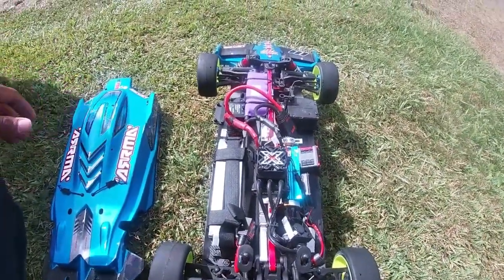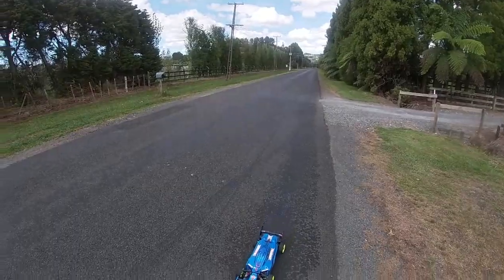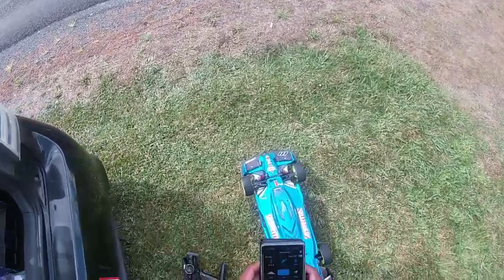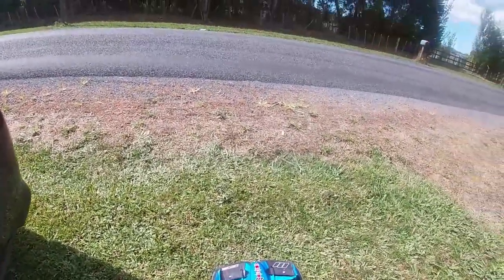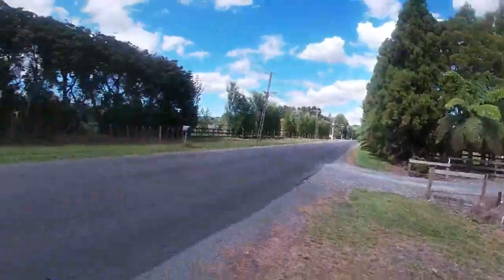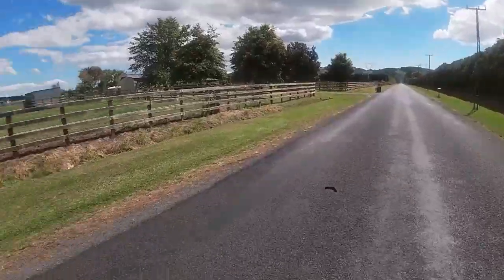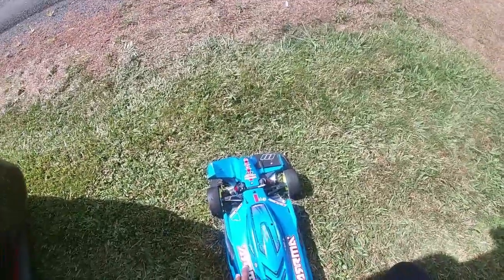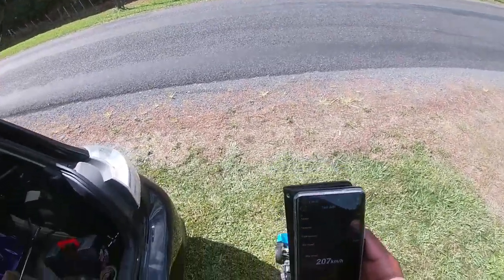ARRMA LIMITLESS.207km/hr crash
hi all,